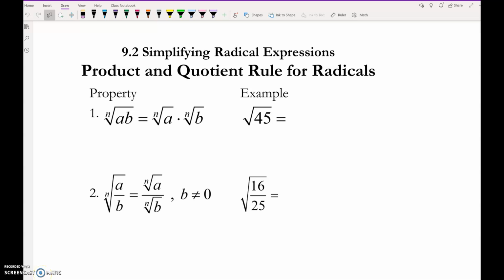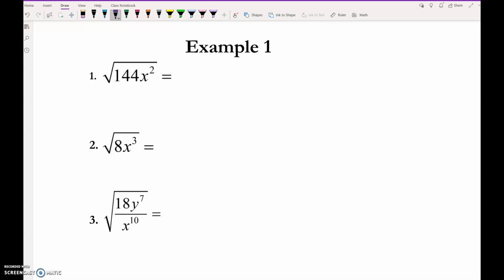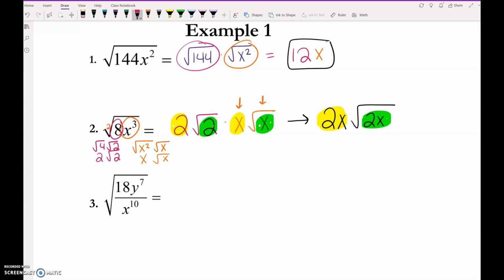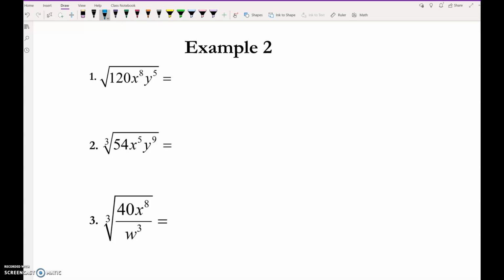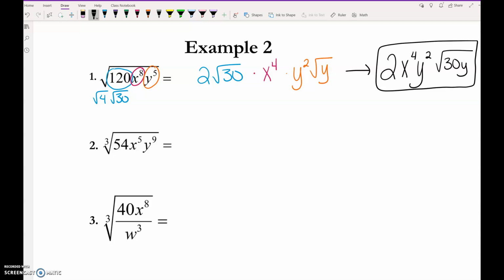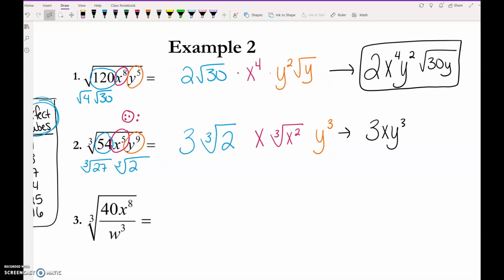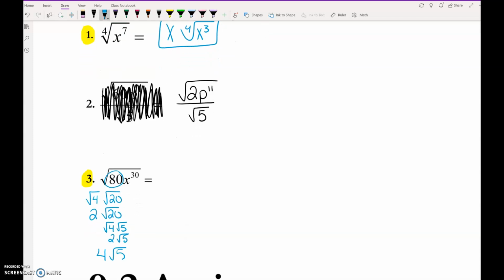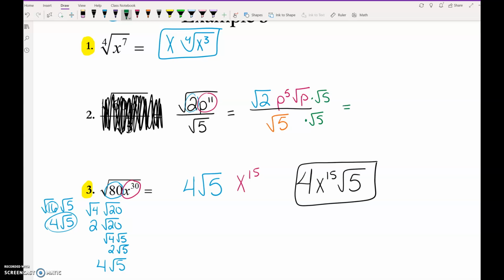Adv 9.2 Simplifying Radicals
recorded 2/27/2020 with a really cool intro by one of my students.